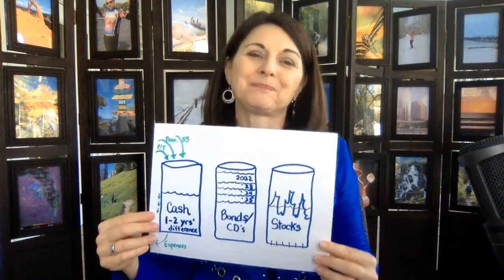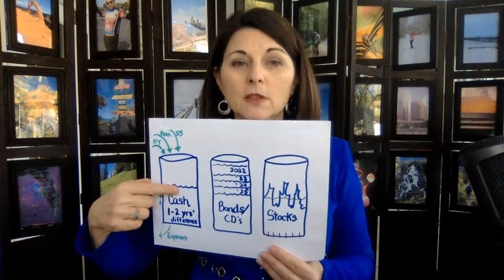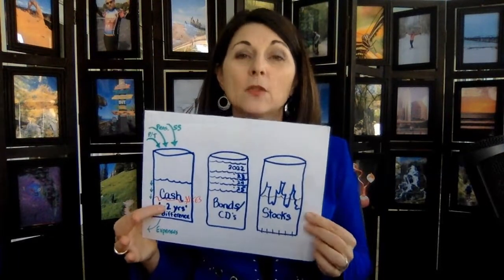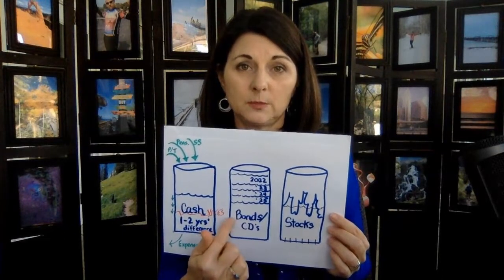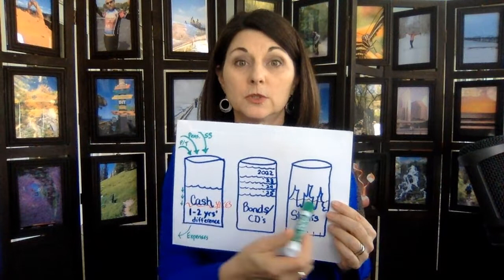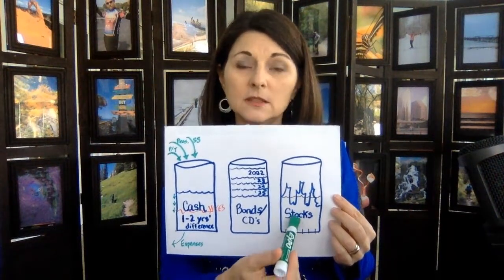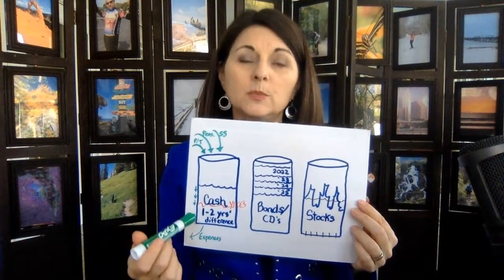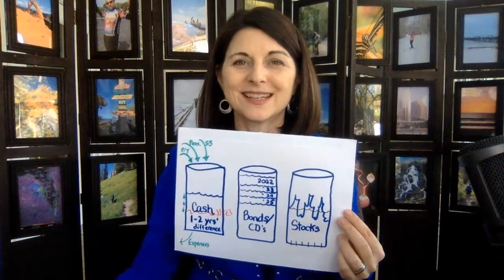A Buckets Approach to Retirement Income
In this excerpt from the online Simple Finance course, "Retirement Readiness," Holly P. Donaldson, CFP® explains a buckets approach to retirement income. Holly is a fee-only financial planner, author and course creator on our relationship with money. For Holly's book, The Mindful Money Mentality: How to Find Balance in Your Financial Future, see Amazon and Kindle For a weekly blog on financial concepts or to receive her award-winning monthly e-letter, "The View From the Porch,"